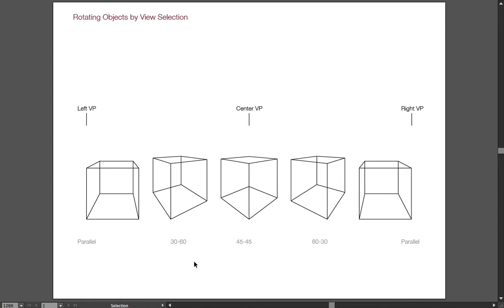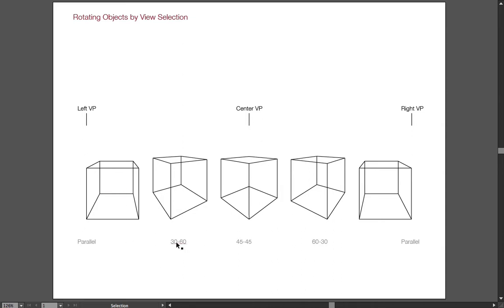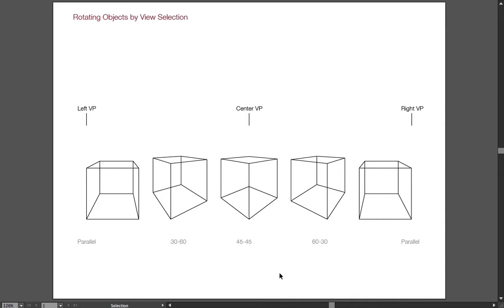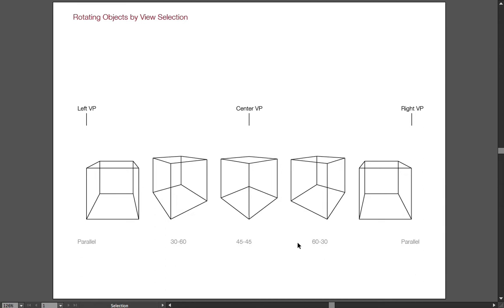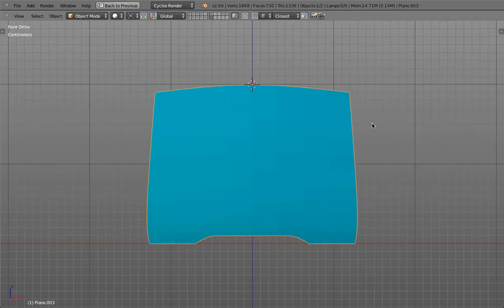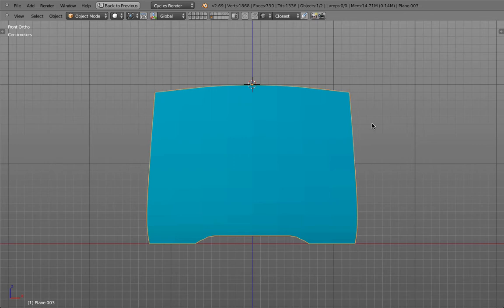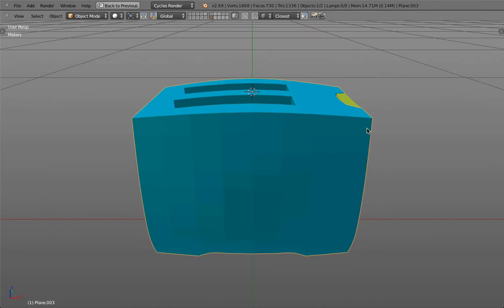Rotation through View Selection